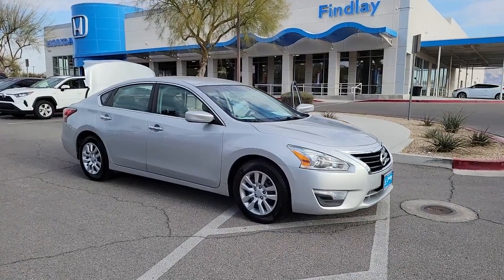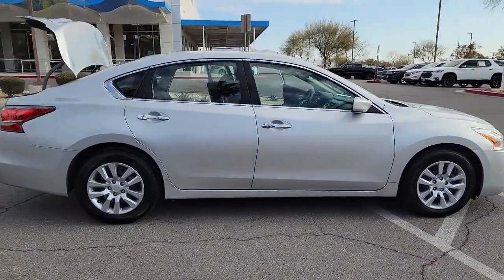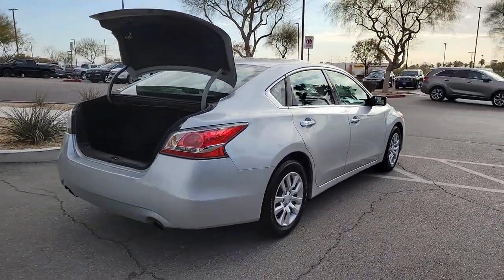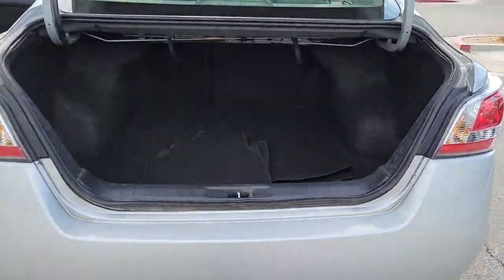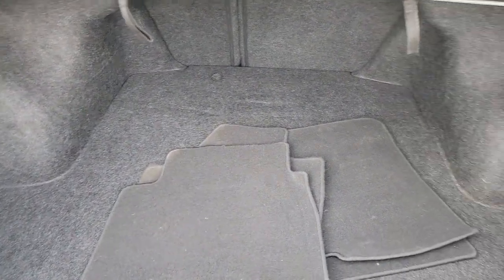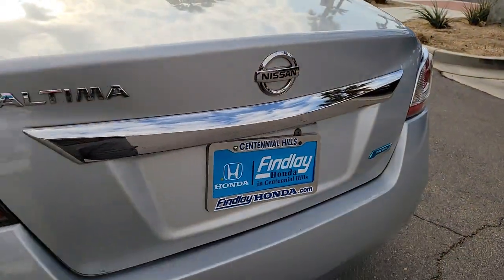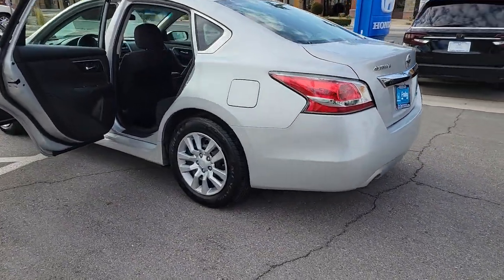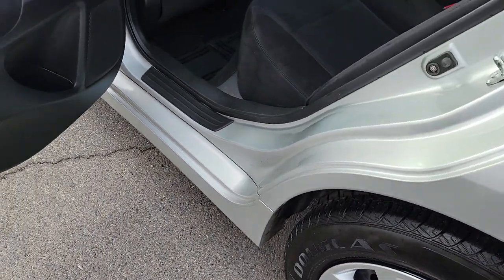2014 Nissan Altima Las Vegas, NV Henderson, NV, North Las Vegas, NV, St George, UT, Mesquite, NV N11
Brilliant Silver Metallic Used 2014 Nissan Altima  Available in Las Vegas, Nevada at Findlay Honda Northwest. Servicing the Henderson, NV, North Las Vegas, NV, St George, UT, Mesquite, NV area.

Welcome to Findlay Honda of Centennial Hills. We recognize that it's New to You! All of our vehicles are hand picked and inspected. This vehicle includes the following options:brbrALL NEW CABIN AND A/C FILTERS, NEW WIPERS, FRESH OIL CHANGE.brbr2014 Nissan Altima FWD 2.5L I4 DOHC 16V CVT with Xtronicbrbrbr27/38 City/Highway MPG Recent Arrival!brbrbrAwards:br  * 2014 KBB.com 10 Most Comfortable Cars Under $30,000   * 2014 KBB.com 12 Best Family Cars   * 2014 KBB.com 10 Best Sedans Under $25,000brCall us today to schedule your VIP Test Drive!